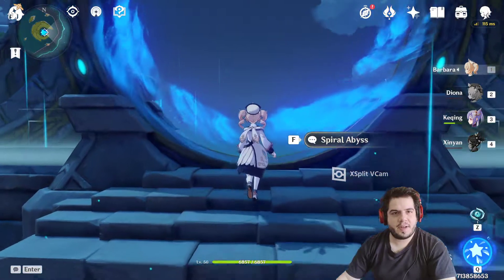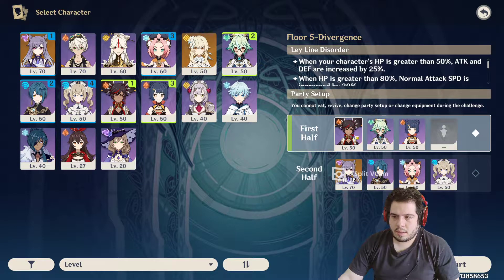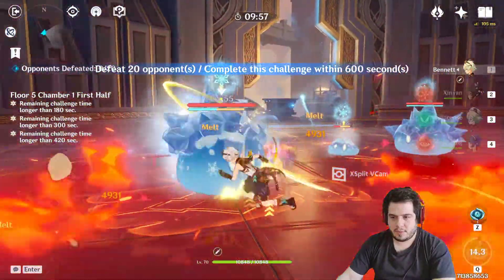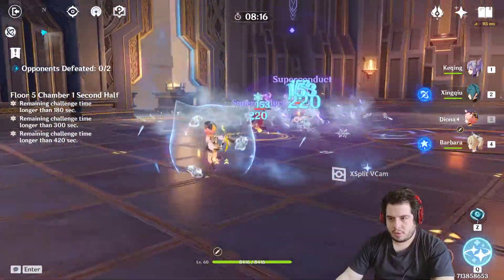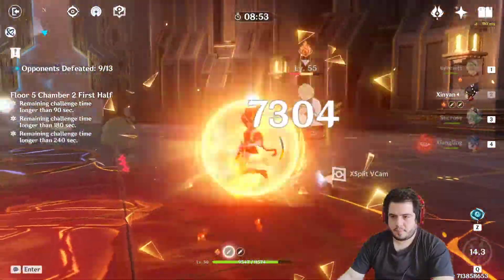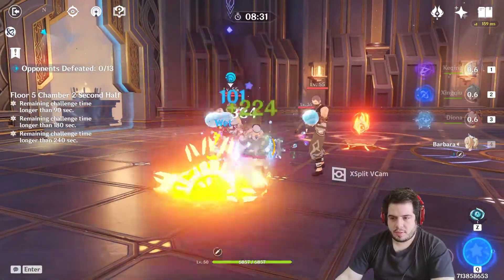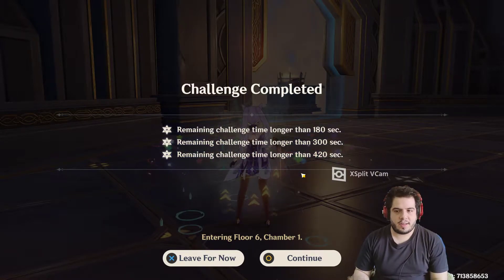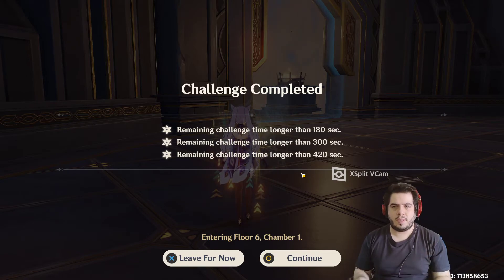Spiral Abyss Floor 5 - Genshin Impact Showcase/Guide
GenshinImpact - Spiral Abyss Floor 5

I don't have a clear-cut main DPS for part 1 of each chamber so I mostly rely on Bennett and ER. For part 2 I mostly rely on Keqing with Xingiu's Sword Rain (C1 with 4 swords) and Barbara's shield.

Party #1: Bennett - Xinyan - Sucrose - Xiangling
Party #2: Keqing - Xingqiu - Diona - Barbara